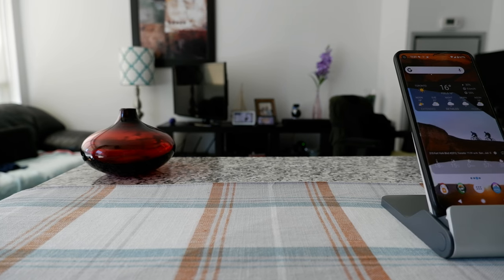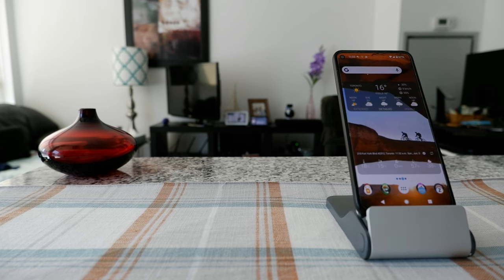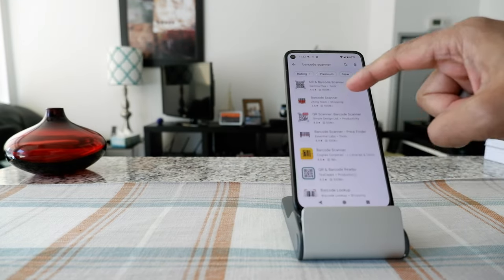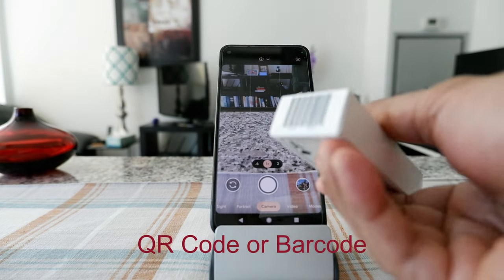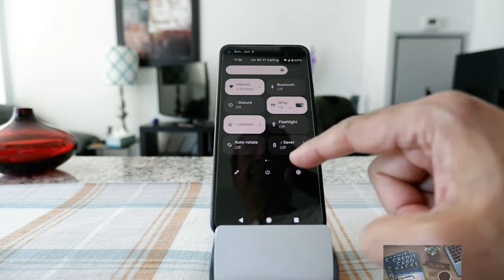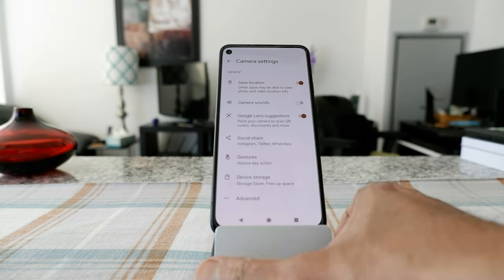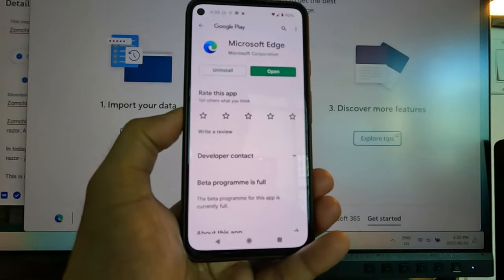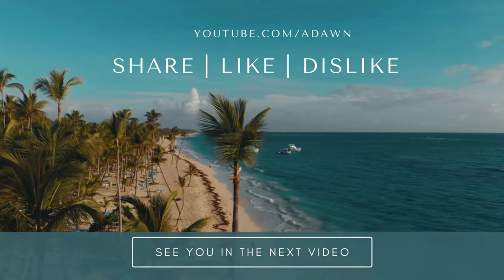How To Scan A QR Code Android Phone | Scan QR Codes With Android Phones Without an App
How to Scan QR Codes With Android Phones

In the past, I used to install QR codes or barcode apps to scan and lots of them are known to steal personal information. Most of these apps even don't work correctly.

Android phones also can scan barcodes using Google Lens to provide product information or online stores to buy. Activate Google Lens first to use this feature.

In this video, I will show you how you can scan QR Codes without an app.

Chapters:
0:00 Intro
0:15 You Don't Need Apps To Scan QR Code
1:30 How To Scan A Barcode With Android Phone
2:00 How To Activate Google Lens
2:40 How To Scan A QE Code With Android Phone

Ahmed Dawn’s insights. You may want to watch :

How To Take A Screenshot On Any Android Phone